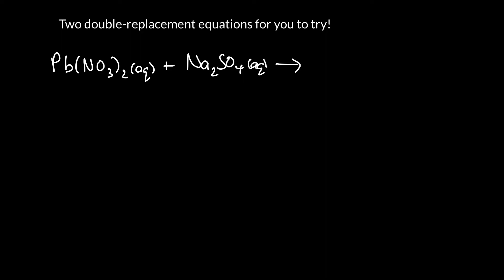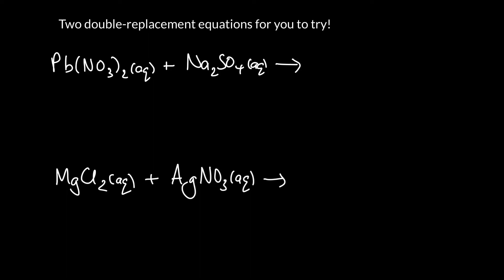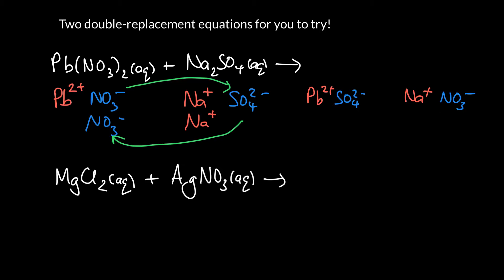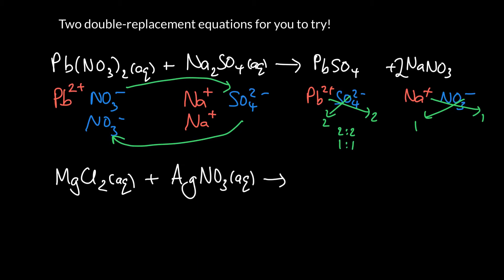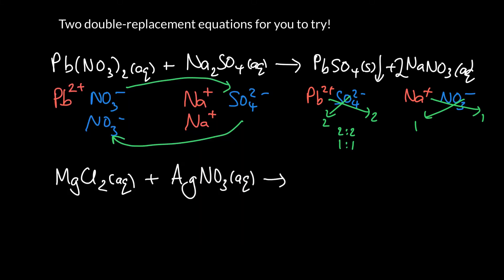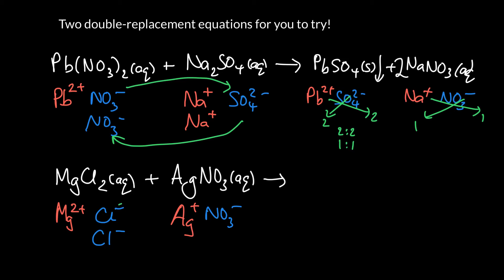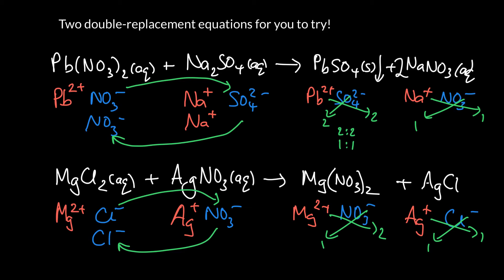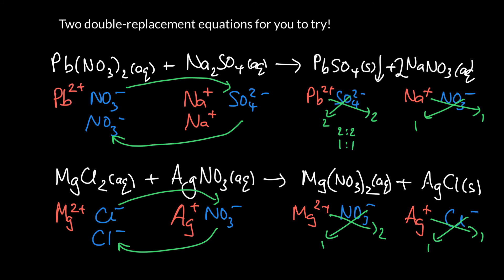Week 7 - 6. Practice writing double-replacement reactions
We practice writing double-replacement reactions